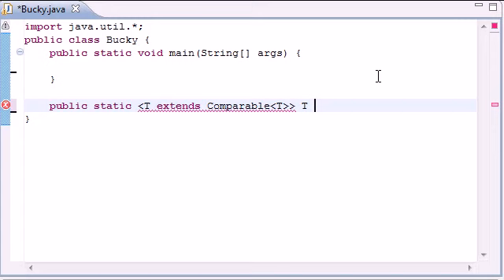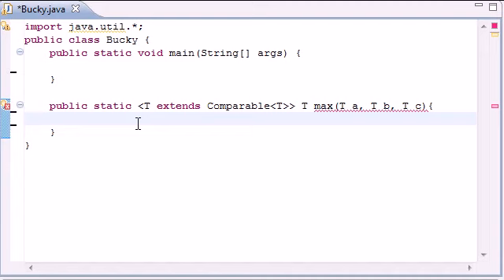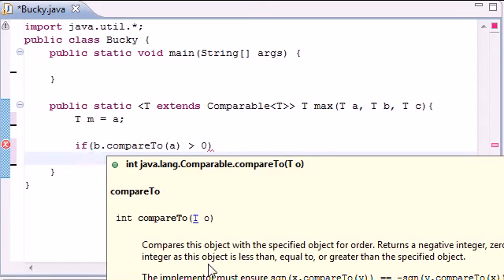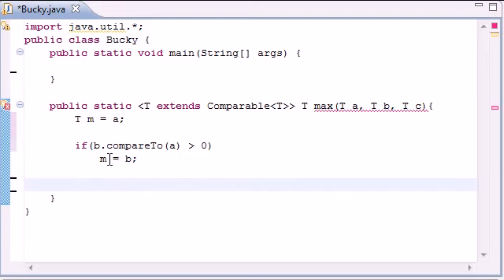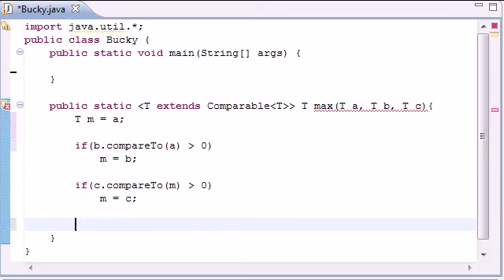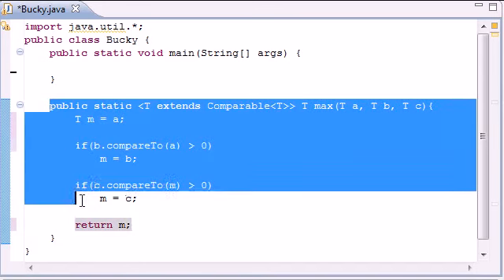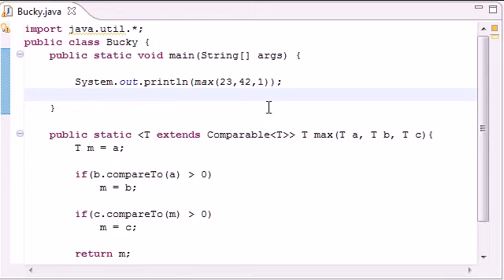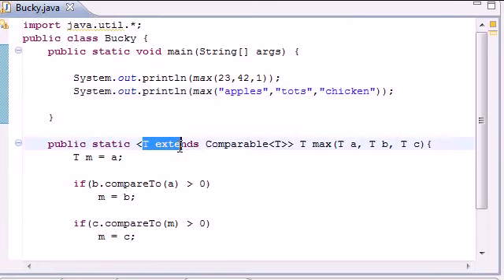Intermediate Java Tutorial 19 - Generic Return Types